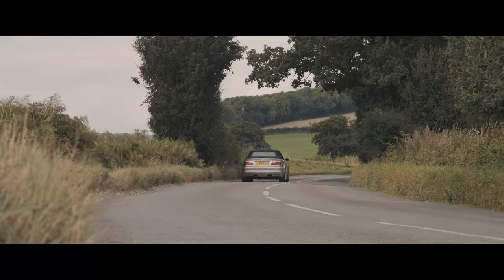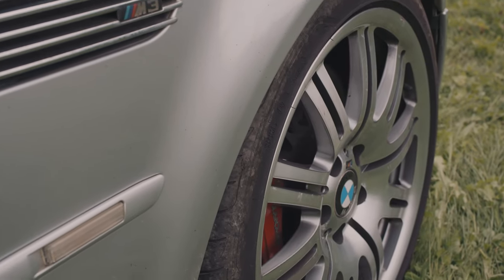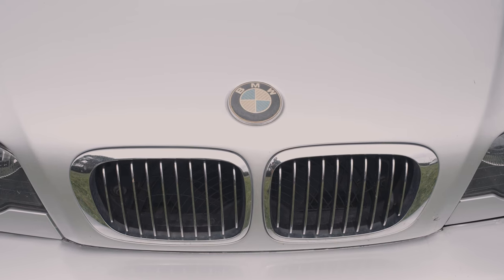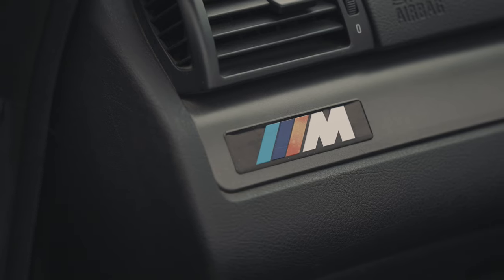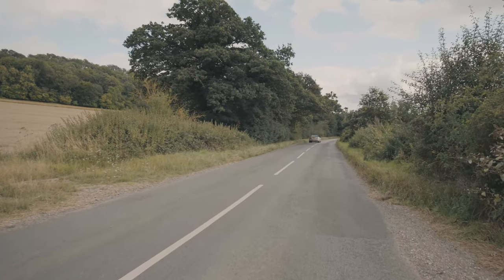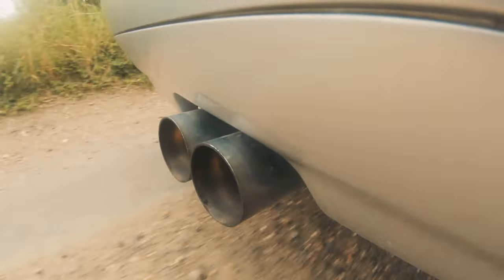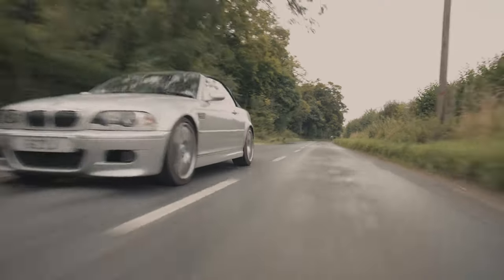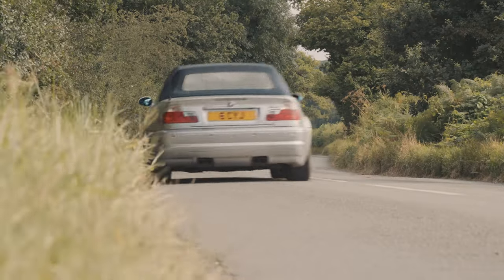BMW M3 E46 | Is this peak M3? | Future Classics with Becky Evans S1 E3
The BMW M3's story, which began with the E30 homologation special, may well have reached its peak with 2000's E46 model. Powered by a 343PS (252kW) S54 inline-six engine that rasped all the way up to its red line, this manual legend came in both coupe and convertible form and was blessed with more muscular looks than its predecessors.

Eventually followed by a more hardcore CSL model, the base E46 M3 might just be the purists choice for the best M3 ever created, and certainly tops many lists of BMW M divisions greatest hits of the 21st century so far.

Welcome to Future Classics where Becky Evans takes a closer look at the modern cars set to be the stars of the classic car scene.